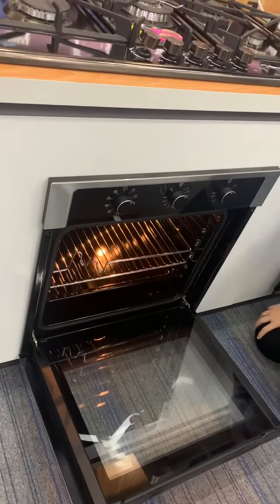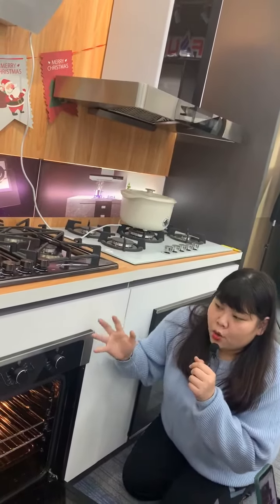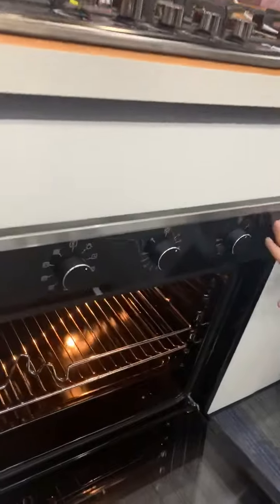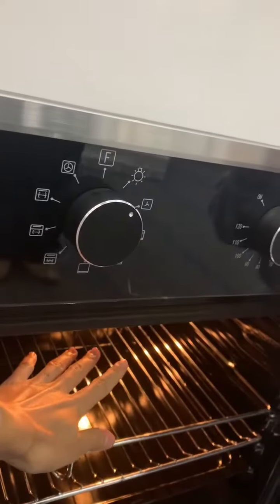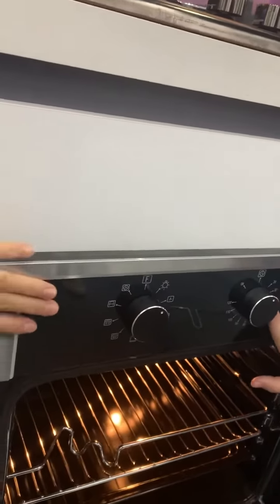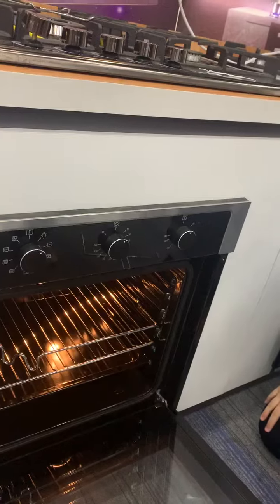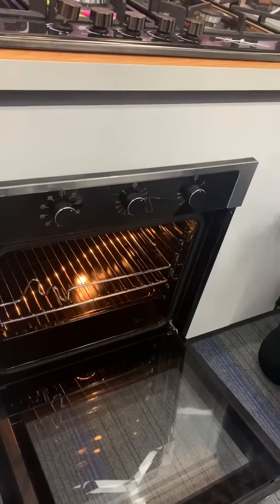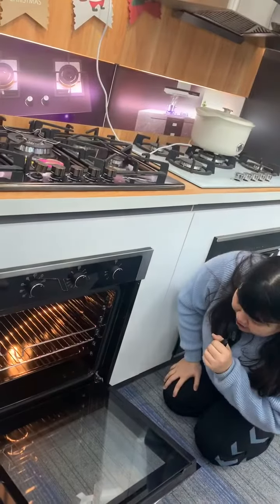Built in oven 06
Eight-function menu display;
#24-hour appointment function;
touch multi-function control panel;
#5 diamensional dynamic circulatory system